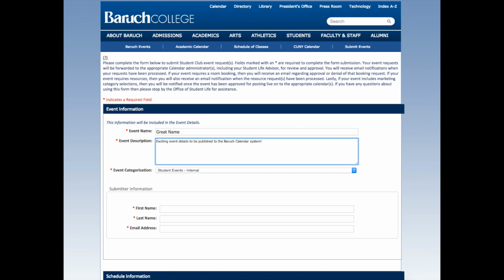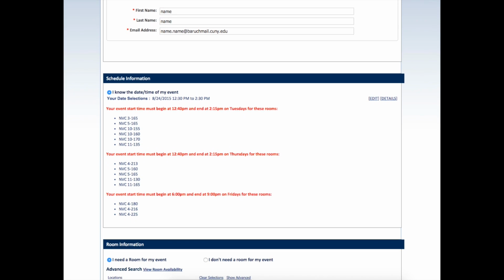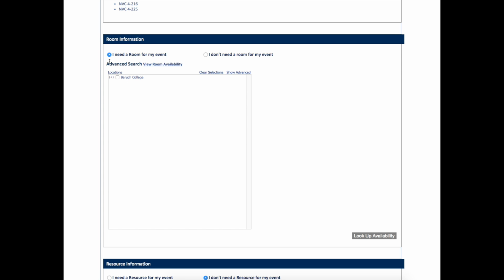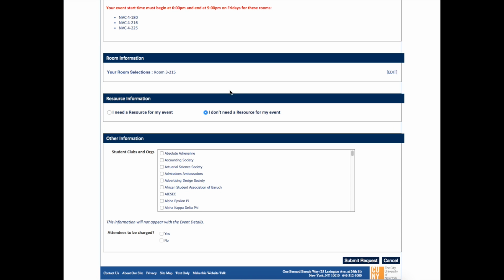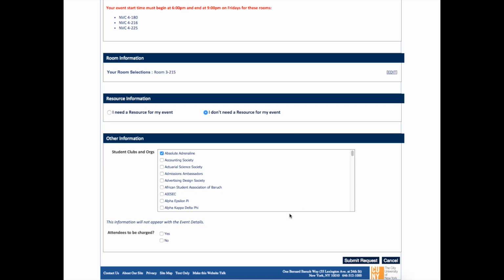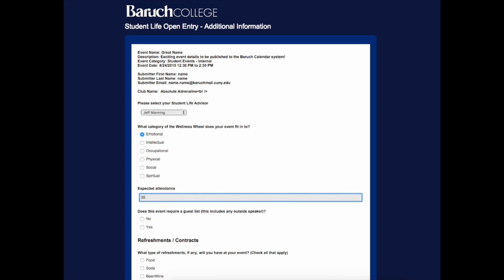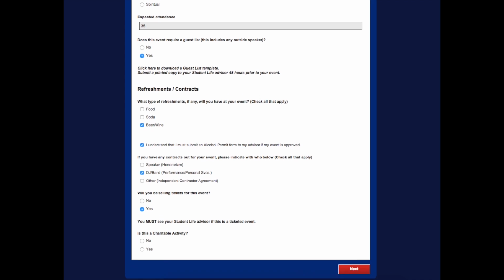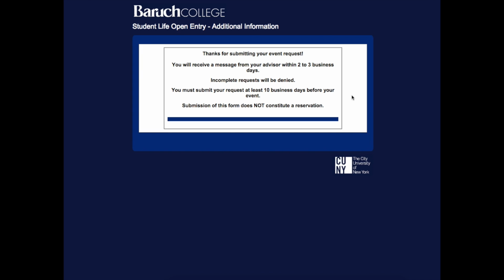Baruch Club Event Scheduling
A guide to scheduling an event (requesting a room for an event) for Baruch College student clubs and organizations.